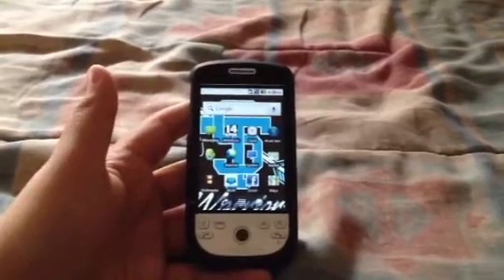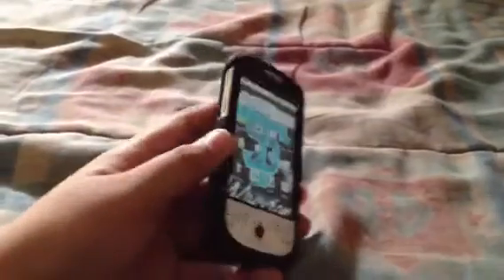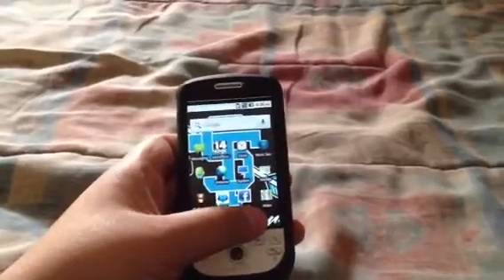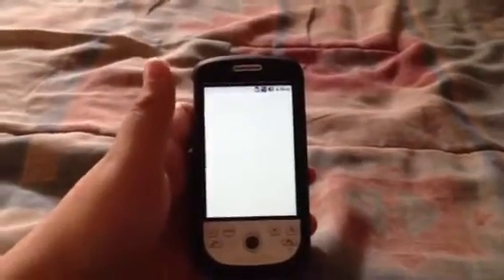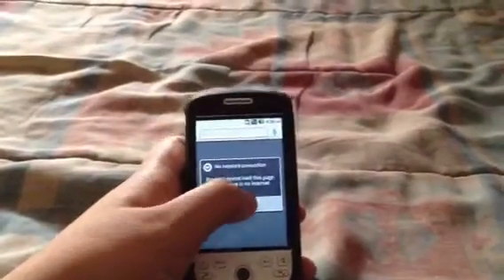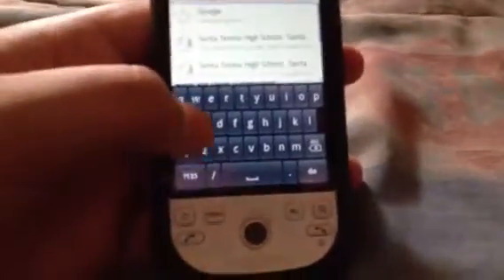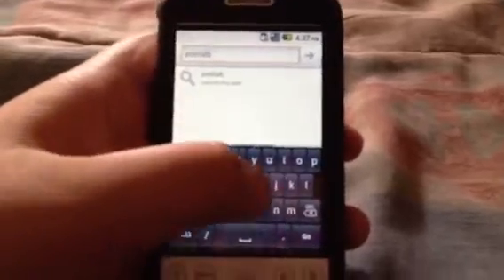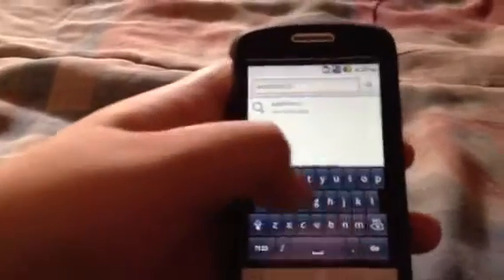How to jailbreak android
My touch g2 , jailbreak